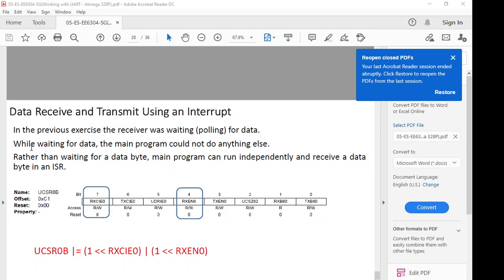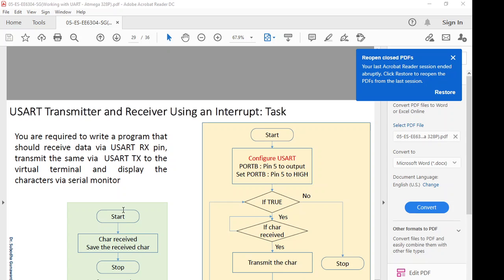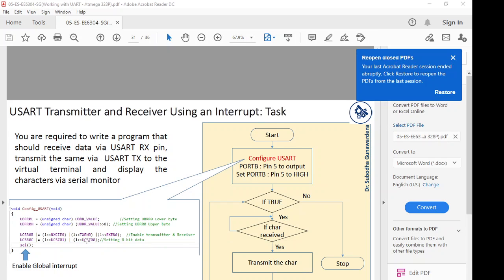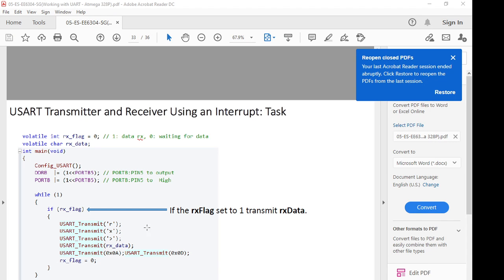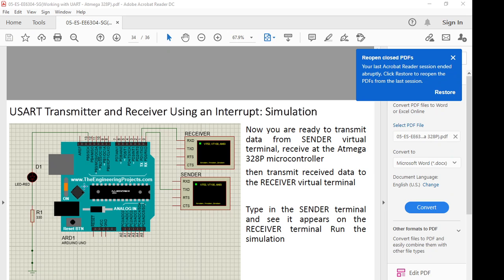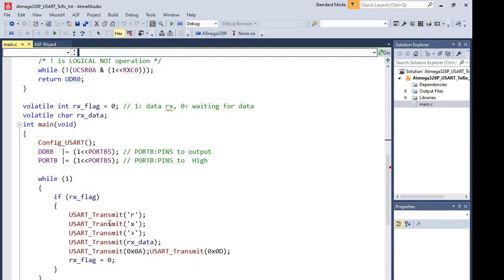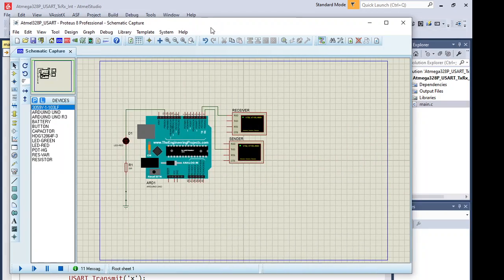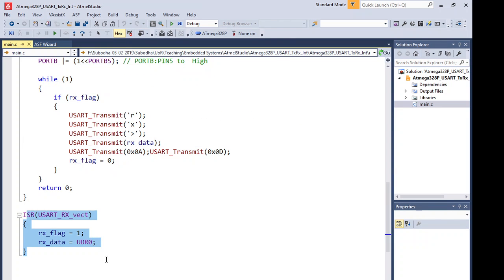USART in Atmega 328P - Transmitter and Receiver with Interrupt